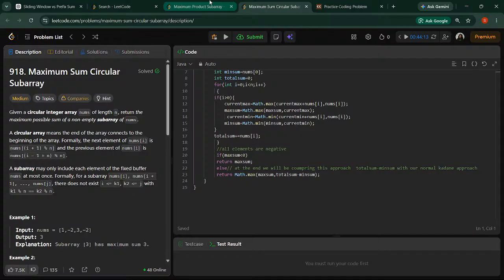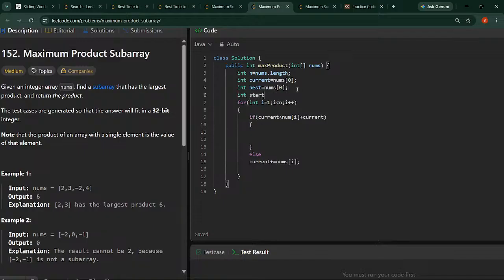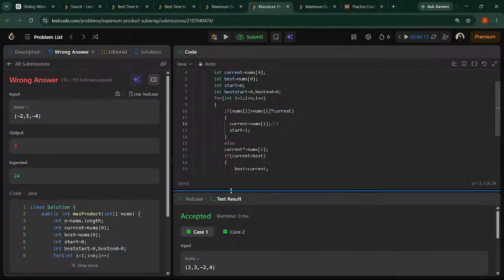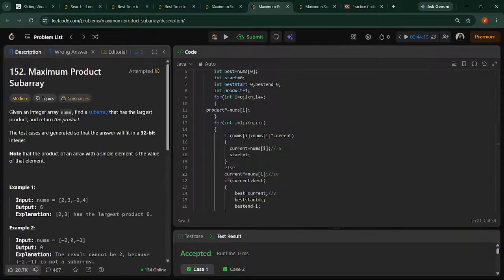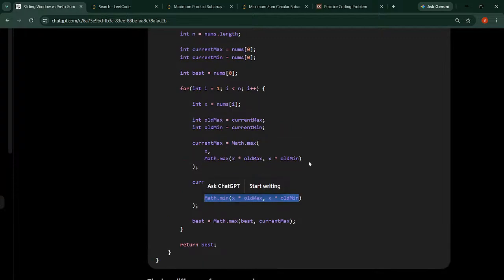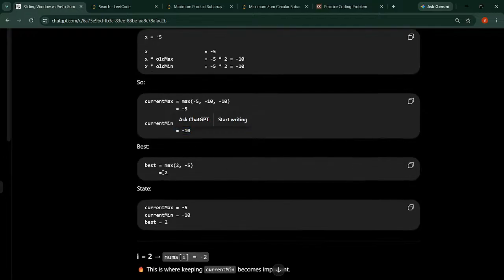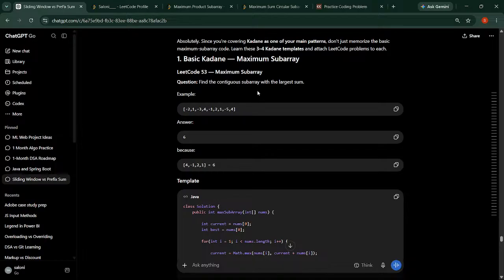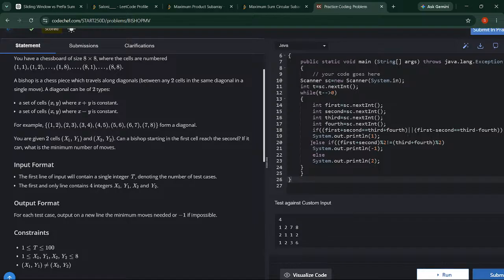Solving KADANE ALGO template-wise leetcode problems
ACCENTURE|WIPRO|AMCAT|TCS|INFOSYSY PREPARATION